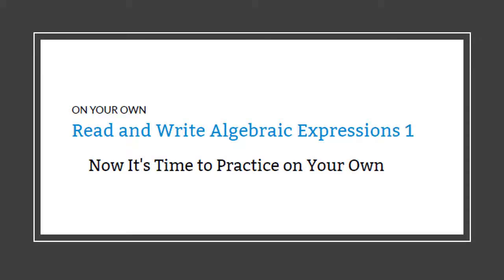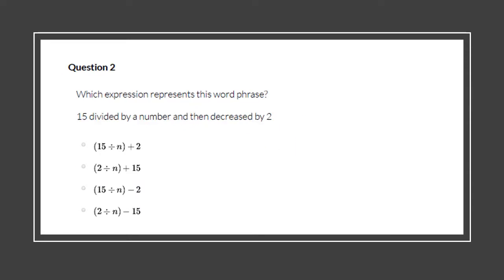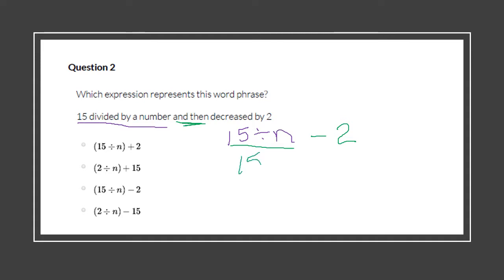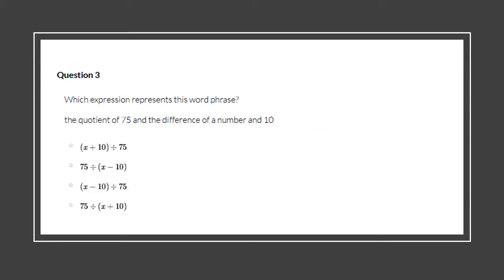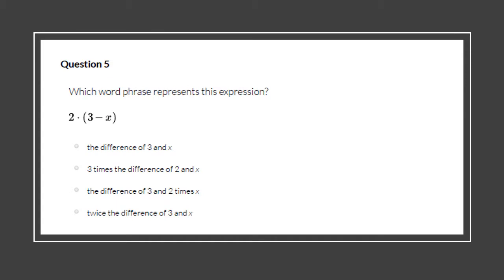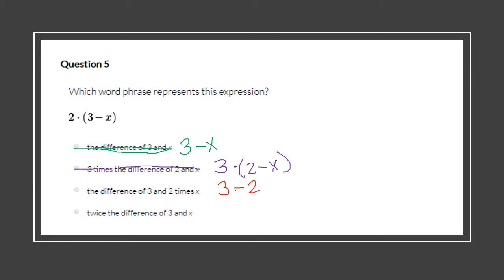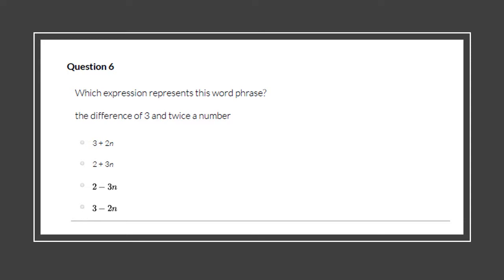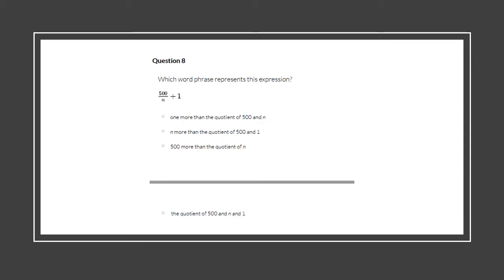Unit 6 Lesson 4 Read and Write Algebraic Expressions Part 1 Practice